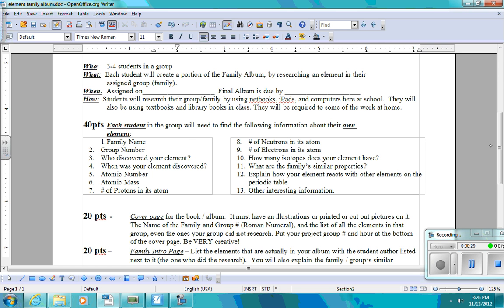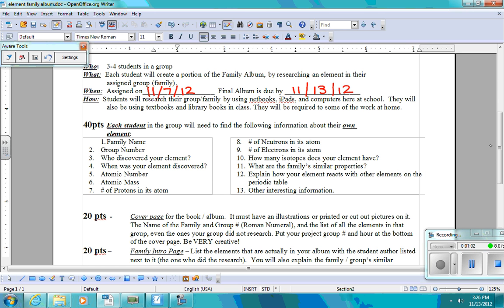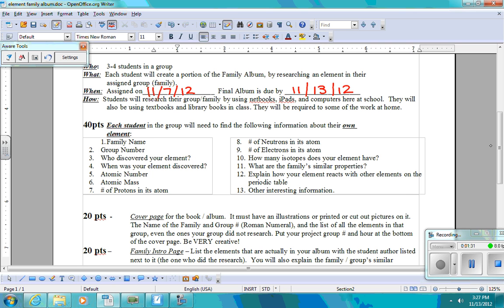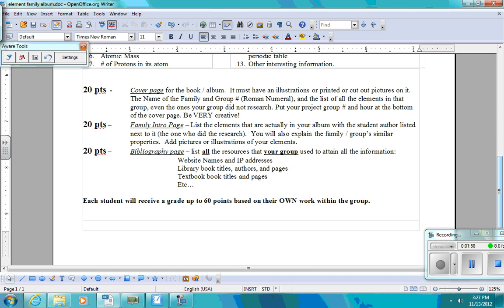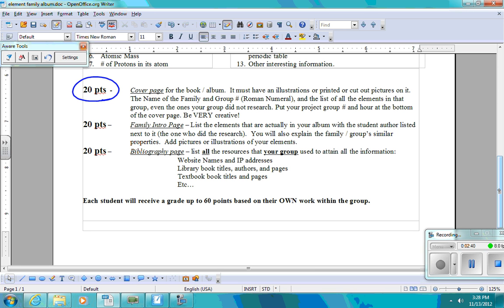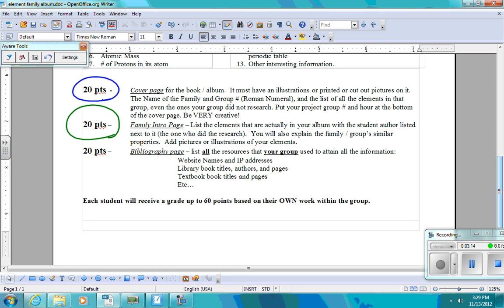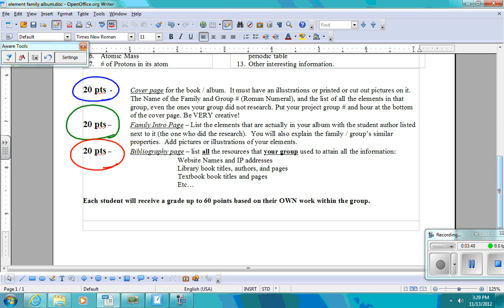video instructions sheet read to students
Mrs Tankard reads the instruction sheet to students